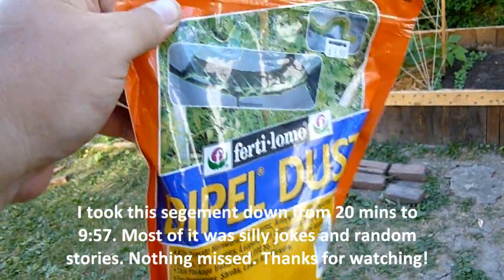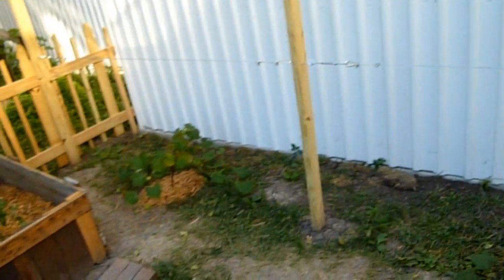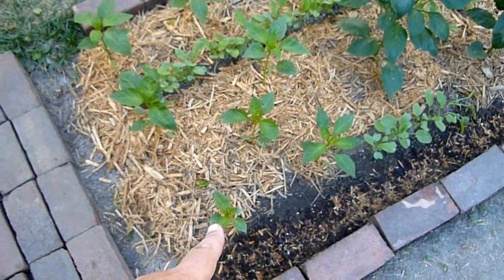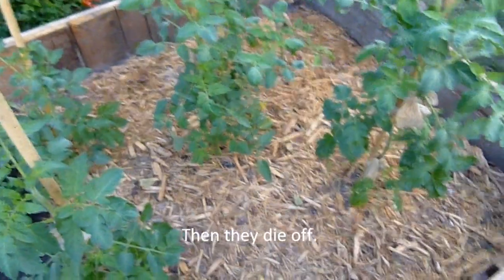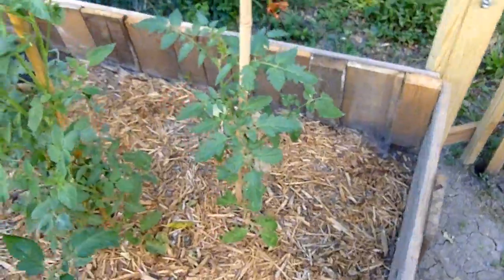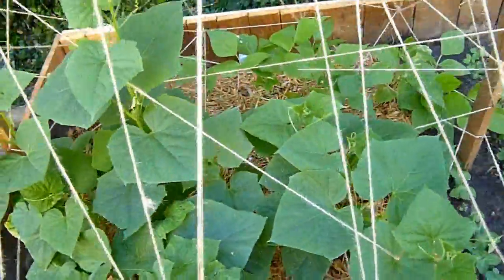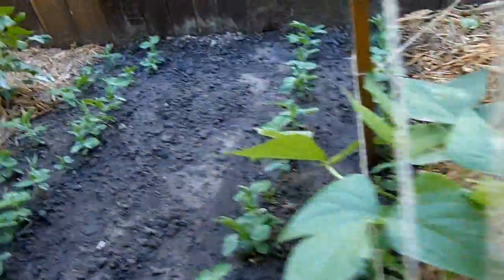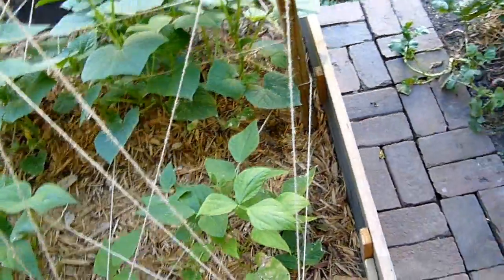Garden Update 3 - Part 1 - 06-30-10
Garden update 3, 06/30/10 - Part 1.

The Lord our God in Heaven above has seen fit to continue to grow the crops in our yard. We thank Him and look forward to the harvest.

-Acres of Reed